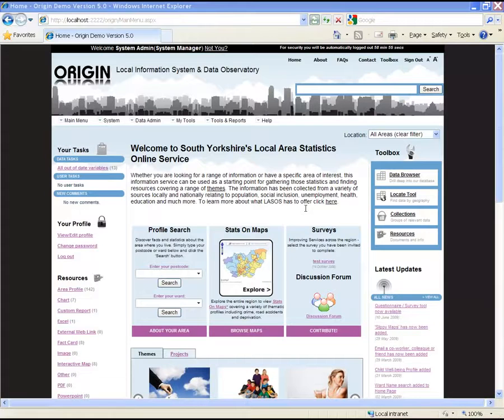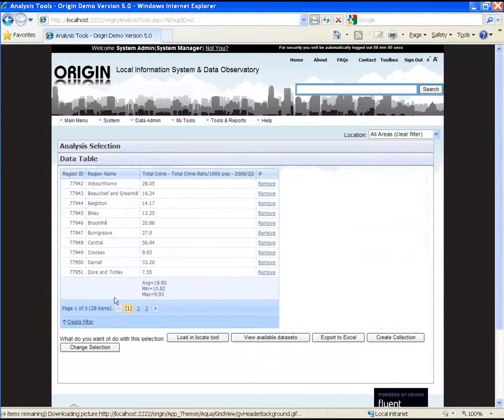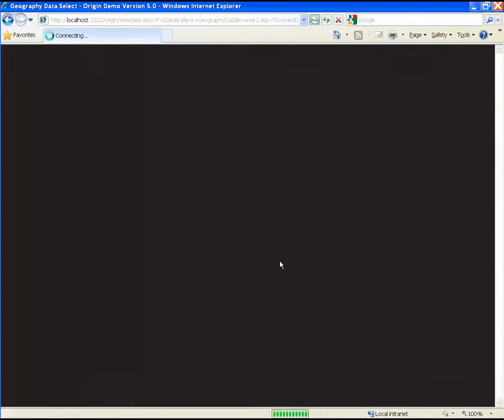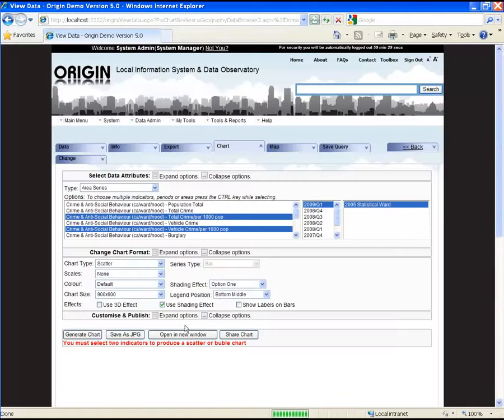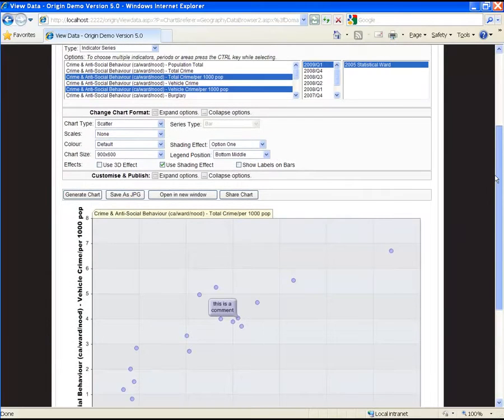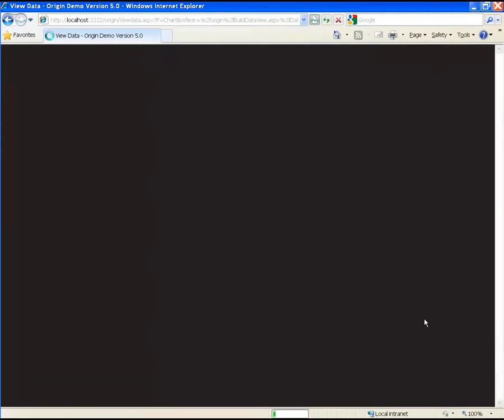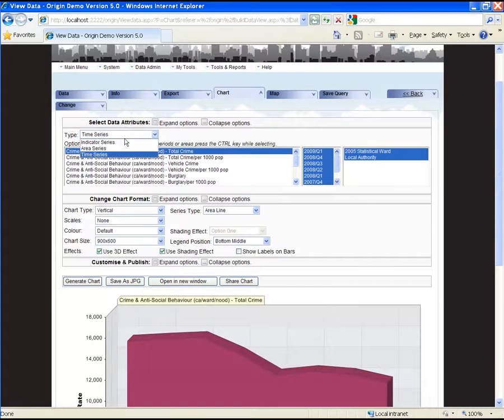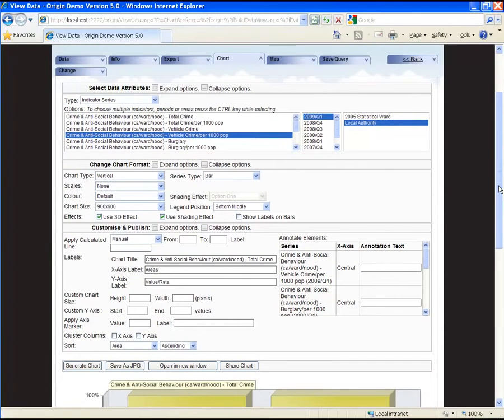2 2 Charting Tools mp4